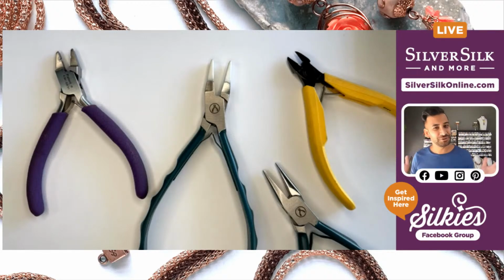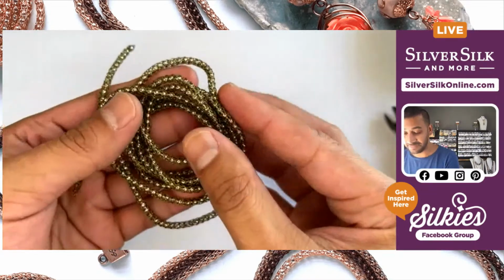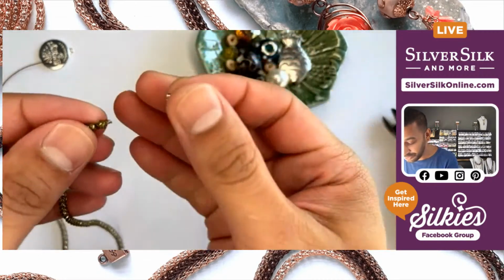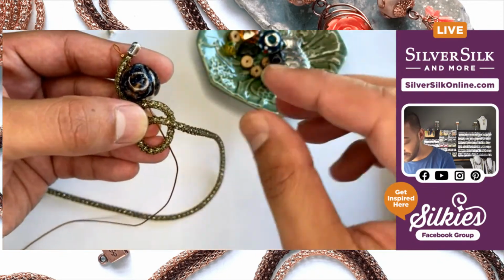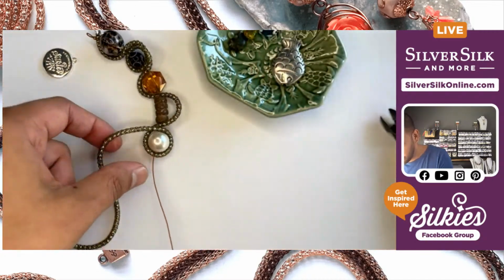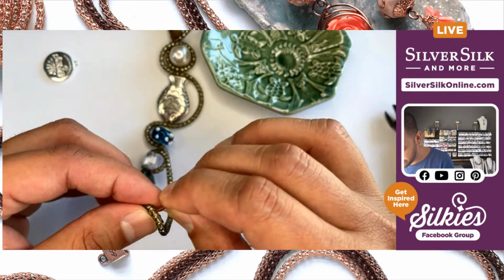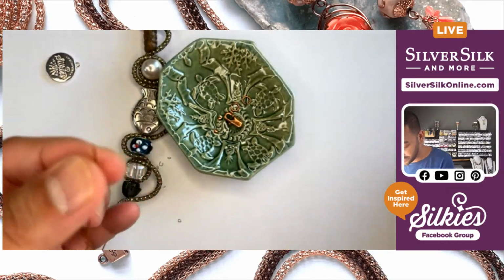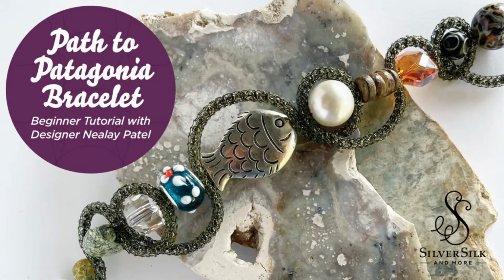DIY Bracelet: How to Weave Capture Chain Between Beads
:: Click SHOW MORE for a full materials list :: Free form jewelry making can be fun and liberating. In this tutorial, I’ll show you how easy it is to combine your favorite beads, whether leftover or from a bead soup, and some SilverSilk Capture Chain into a stunning bracelet that you made with free form styling.

This is a great and interactive video, for all of you to follow along with!

Let me know how you got on, in the comments below!

10 -15 decorative beads that range in size and texture